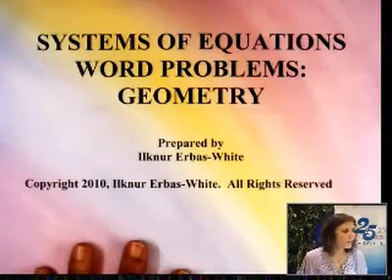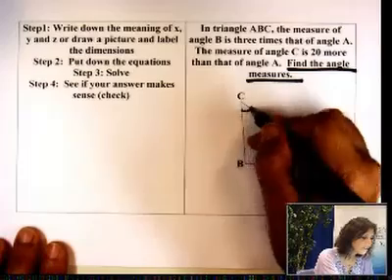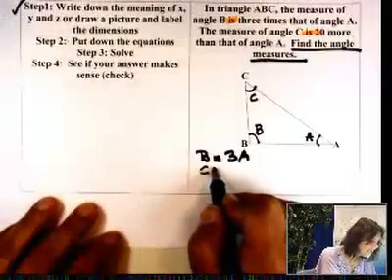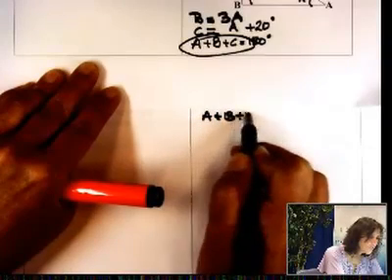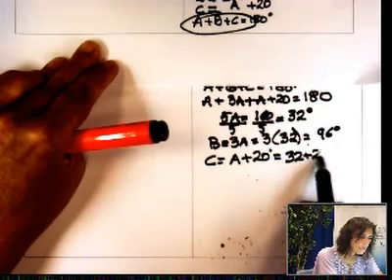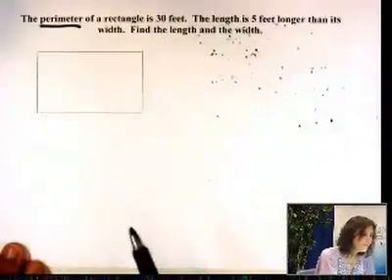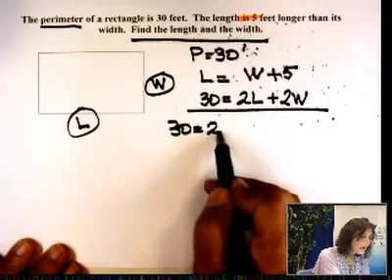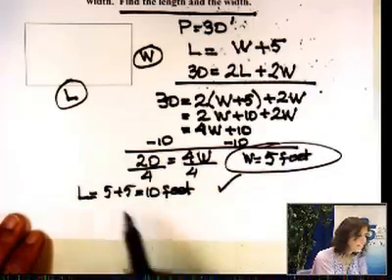IntAlg 13 Application of Systems of Equations Geometry Problems